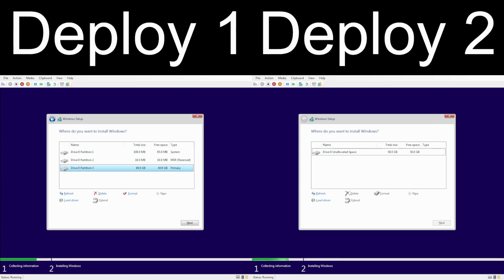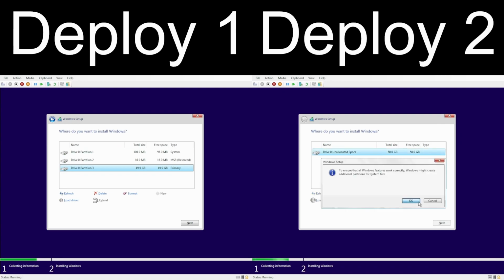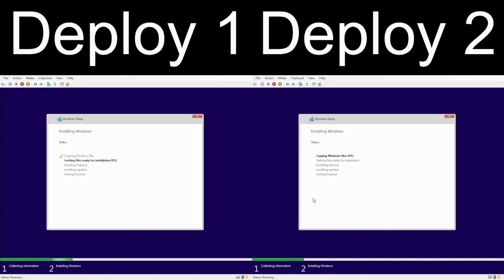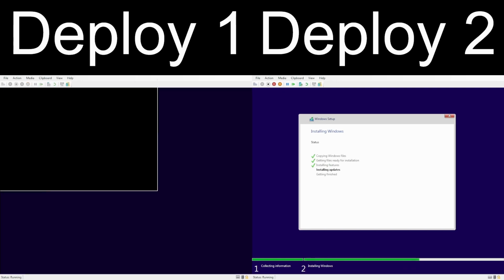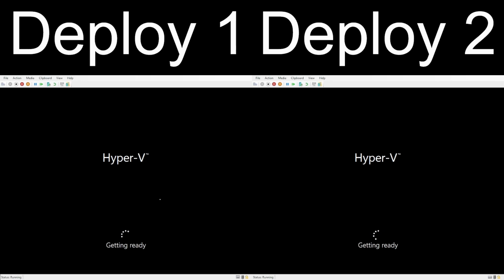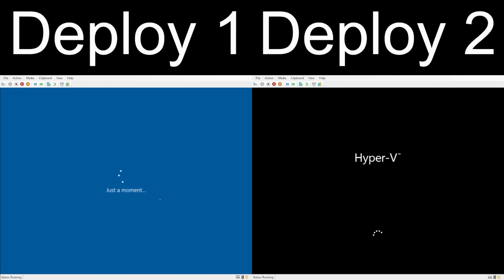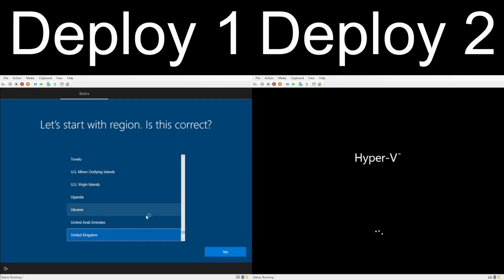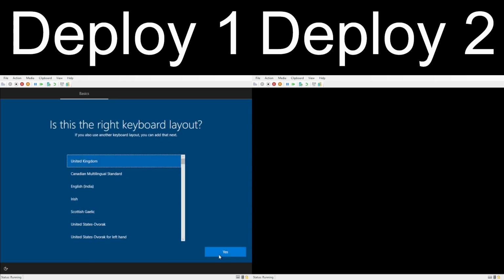Arnold's PC Services - Deploying a custom Windows ISO Image made with NTLite (V1 vs V6)